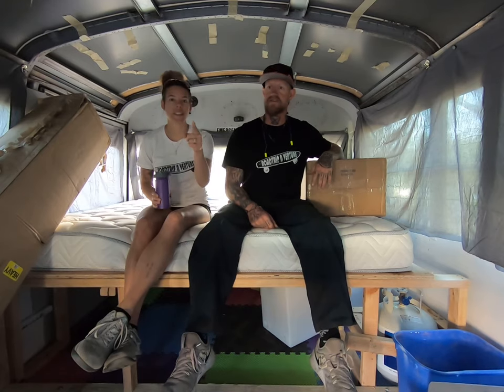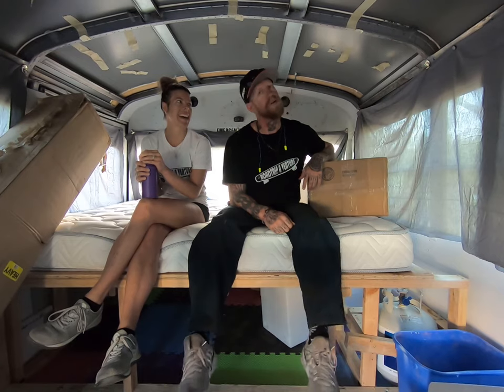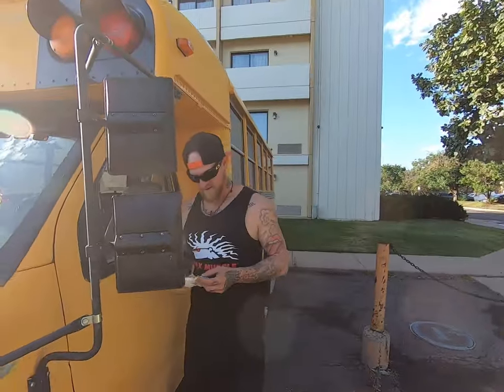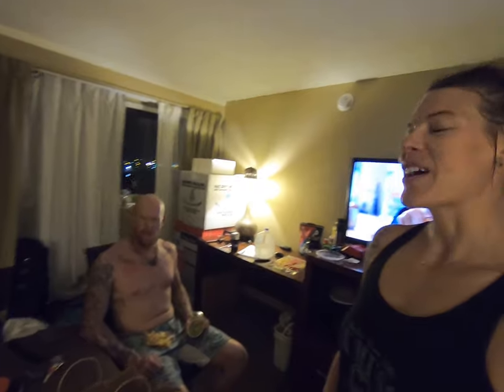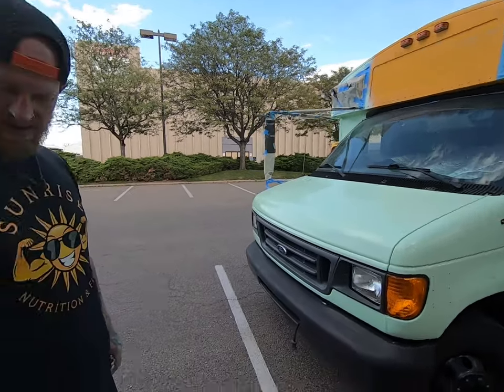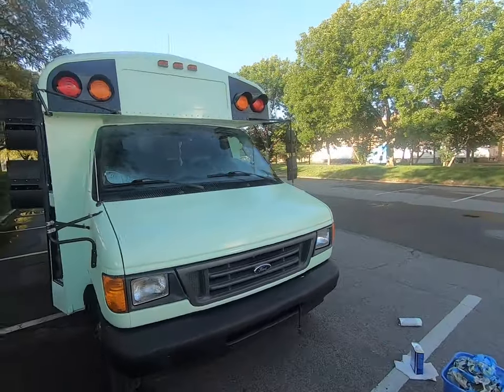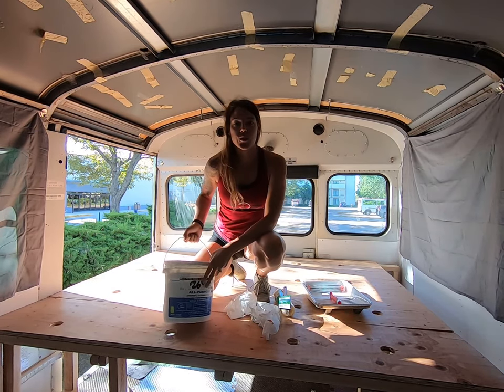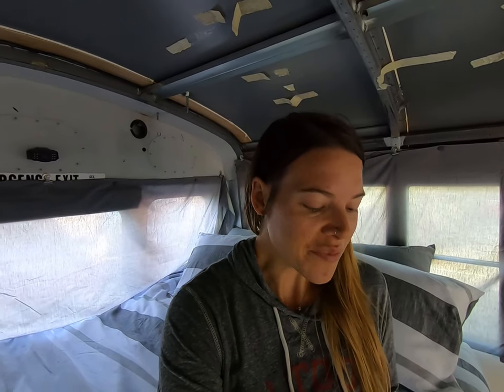Mint To Be: How To Paint A Skoolie | Skoolie Conversion | Bus Life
This Labor Day weekend, Dustin and I spent our time doing something we don't normally do during this holiday weekend ... labor! And boy, oh boy, did we labor hard. We worked day and night, all four days, to finish getting this ol' skoolie ready for our upcoming trip and the results definitely paid off.

Want to know what we're up to in the meantime?

**FOLLOW US**

**SHARE WITH US – we’d love to hear from you!

We are Dustin and Tonya Johnson, husband and wife from Nebraska, who travel full-time in our self-converted skoolie, the Roadtrip N Venture Bus. We are currently in the process of converting another skoolie to make our permanent home on wheels. We love the minimalist lifestyle and the opportunity travel brings to explore this beautiful world while meeting people along the way

We post new videos every Sunday about our hiking adventures, our normal day-to-day life, how we live a healthy lifestyle on the road, plus tips and tricks to share with those of you who are looking to live a nomadic/minimalist lifestyle … and let’s now forget our current bus build project.

Is there anything you would like to see?